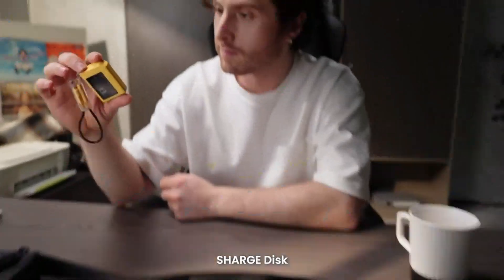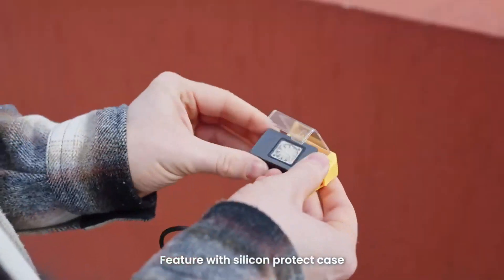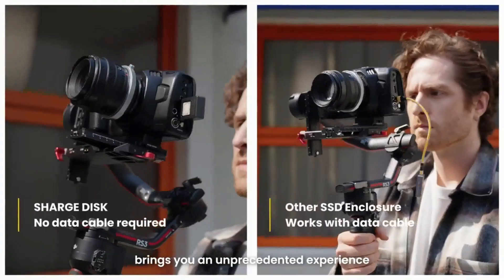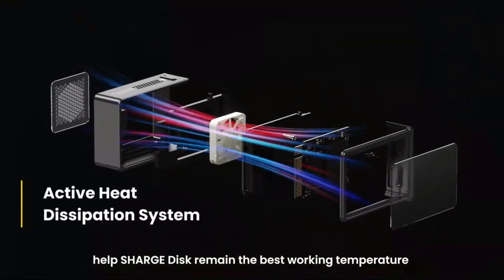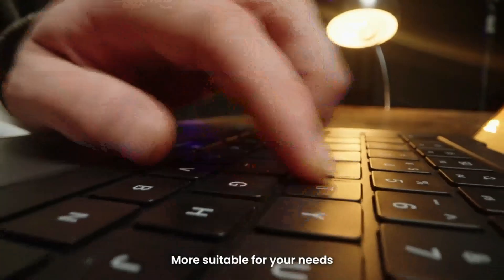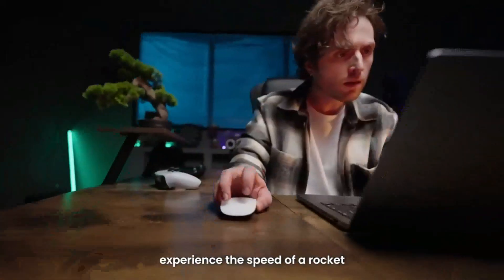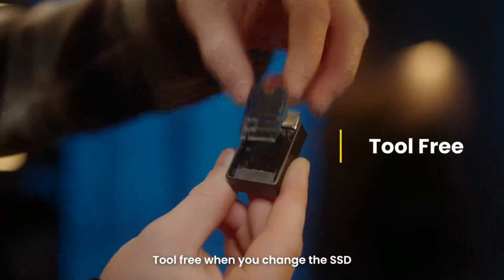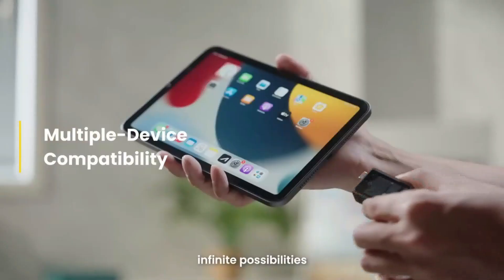SHARGE DISK : THE ULTIMATE STORAGE SOLUTION FOR EDC DEVICE | Gizmo-Hub.com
PRE-ORDER THE SHARGE DISK (CLOSED)

SHARGE Disk is an ultra-lightweight and small portable M.2 NVMe SSD with Active Heat Dissipation System, with 2TB (Maximum) capacity and high read/write speeds of up to 1000 MB/s. It features an aluminum shell and a silicone case for any unpredictable circumstances. SHARGE Disk is the perfect choice for those who often carry EDC devices, such as phones, cameras, and laptops.